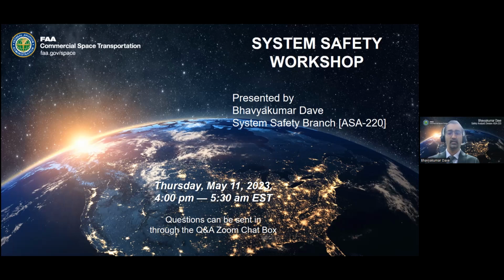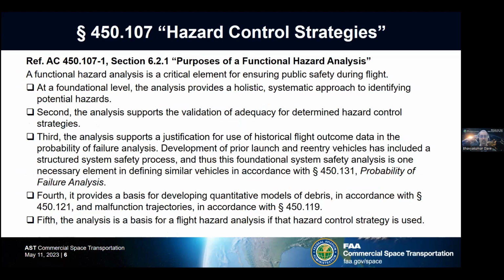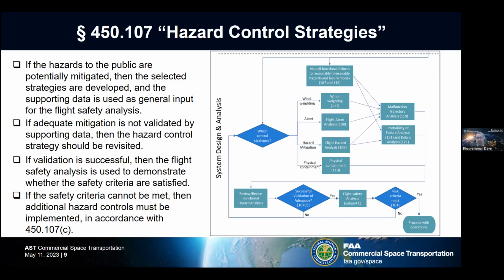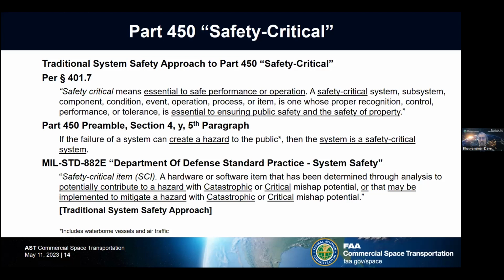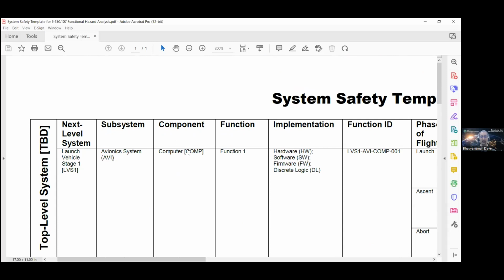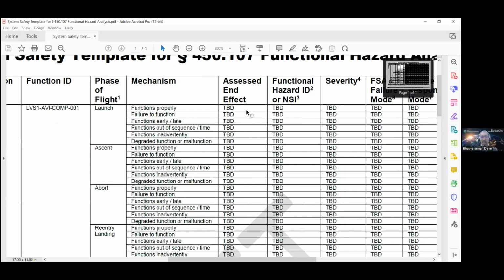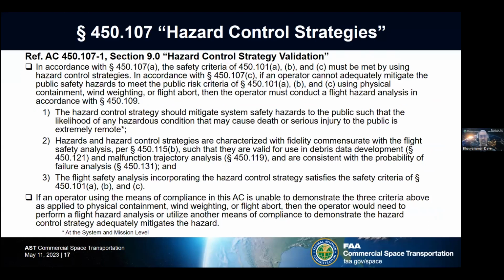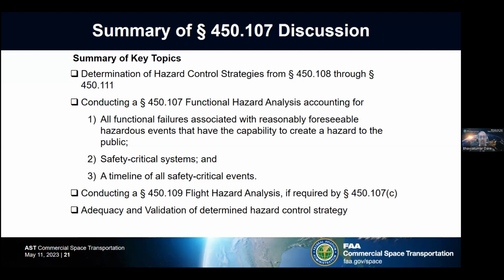System Safety Workshop Day 2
450.107 Hazard Control Strategies